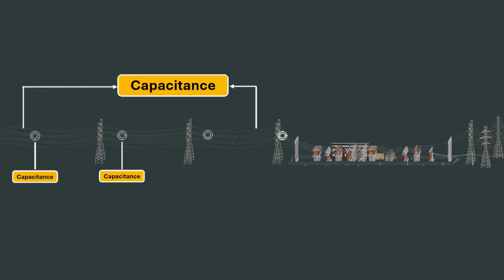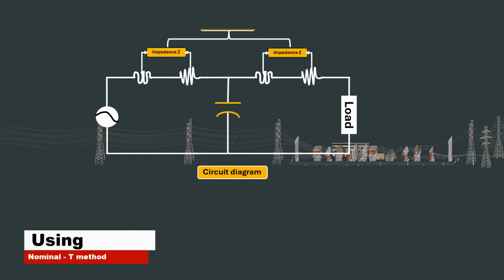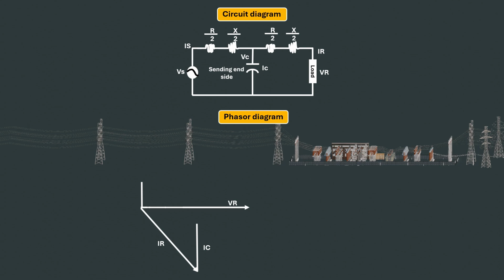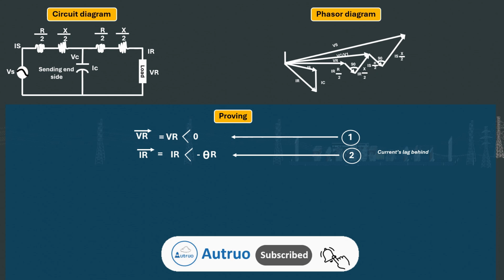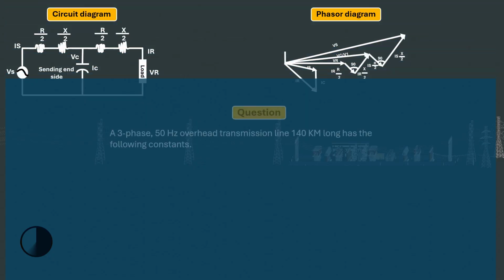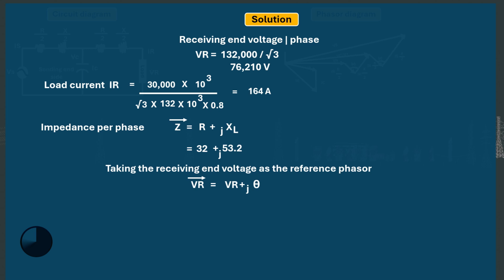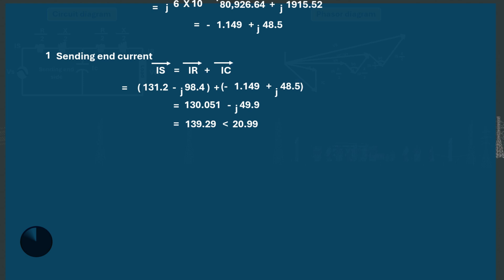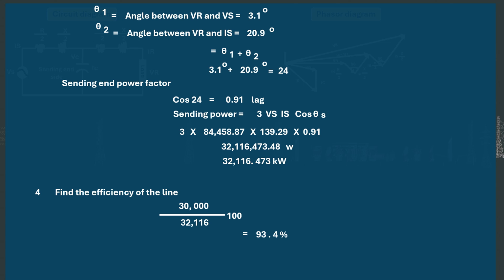Revealing the Secret: The Truth Behind Nominal T Method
The last time, we started off by analyzing medium transmission lines using end condenser method. The way the phasor diagram was derived when looking at the equivalent circuit diagram of the line was looked at. In the same vein too. the formula obtained when analyzing the phasor diagram was used at the end to calculate the sending end current, The sending end voltage, the line regulation, and the supply end power factor. all these were obtained using the formula that was derived from the phasor diagram.  in today's series, we will continue to analyze medium transmission using nominal T method. So, without any further or do. let's get started.

Timestamps:
00:00 - Recap
02:26 - Using the nominal T method
04:02 - Phasor proving
06:57 - Formula derivation
09:27 - Calculations
16:21 - Upcoming using ABCD Parameters
16:46 - End